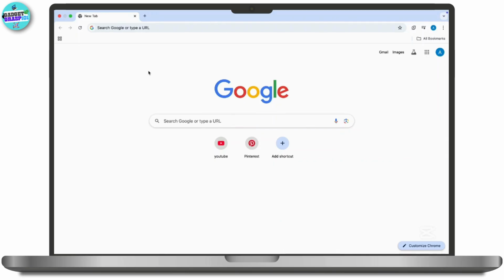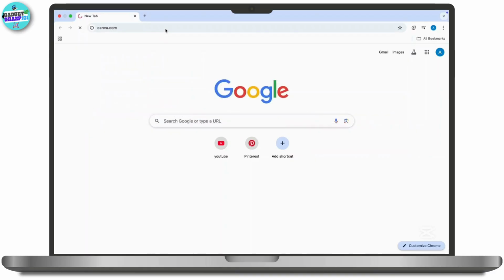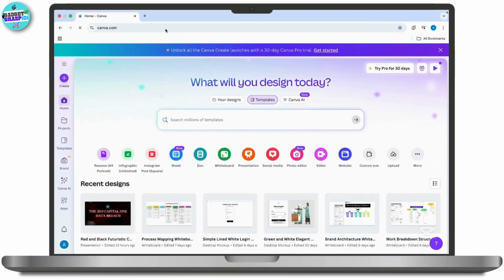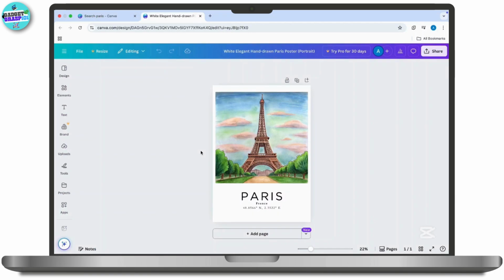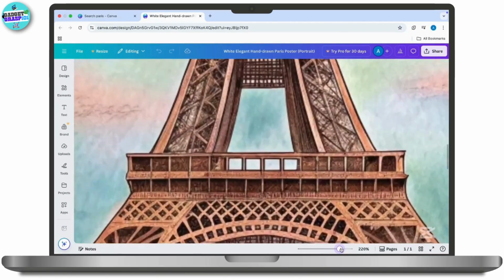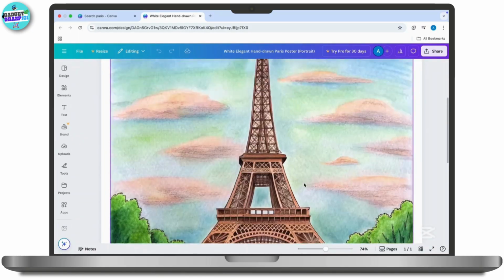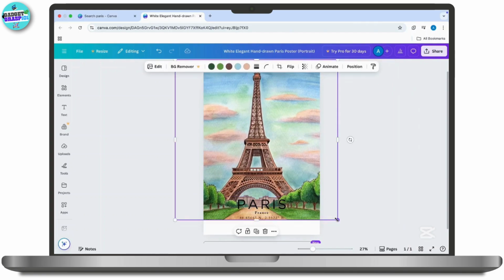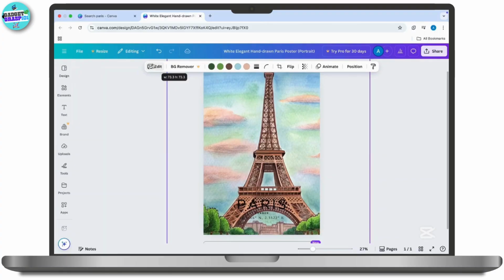How to Zoom Picture in Canva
How to Zoom Picture in Canva (2025)! Want to zoom in on a picture in Canva to make your design stand out? This video will guide you through the simple steps on how to zoom a picture in Canva quickly and easily. Whether you're wondering, "How do I zoom in on an image in Canva?" or need help with zooming features in your design projects, this tutorial has you covered. Learn how to adjust and zoom your pictures perfectly to create eye-catching designs. Watch now to see how you can zoom pictures in Canva today!

Timestamps:

00:00 How to Zoom Picture in Canva
00:10 How Do I Zoom a Picture in Canva?